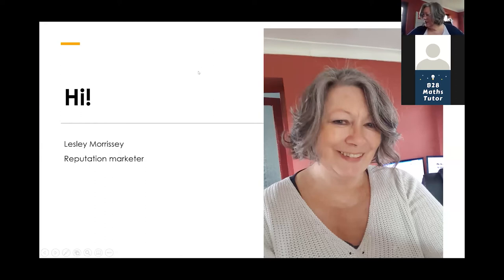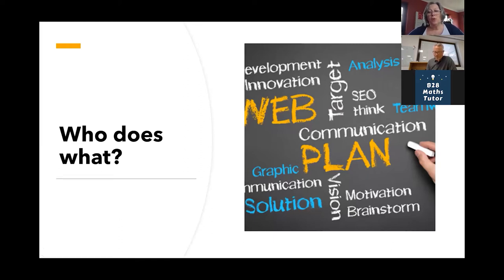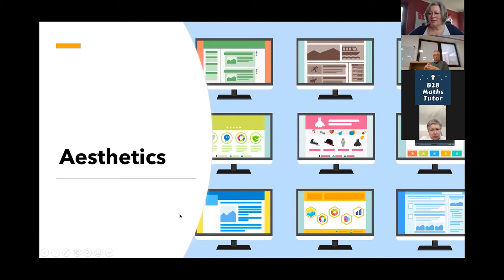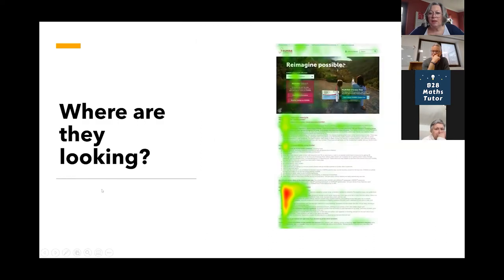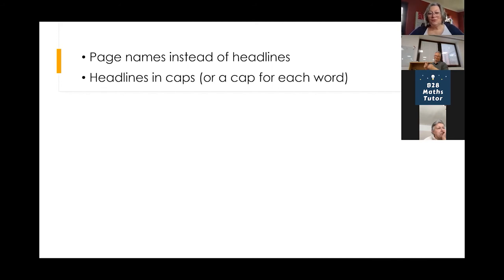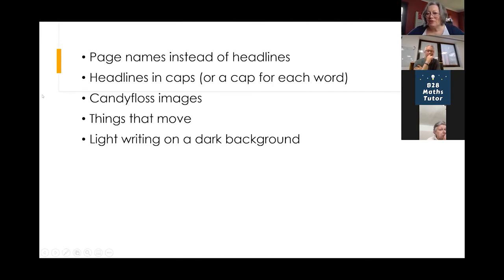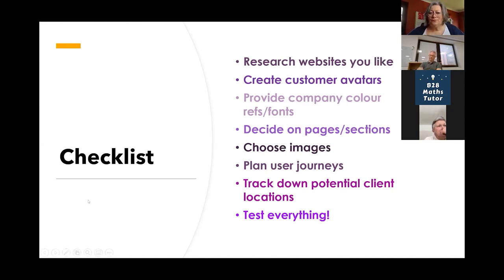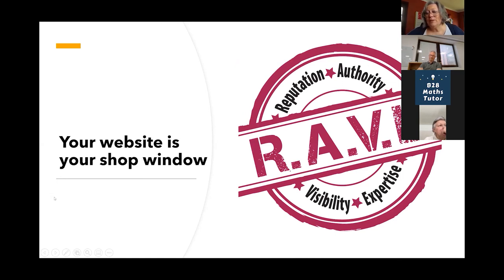How Hard Is Your Website Working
Hints and tips on making your website work for you